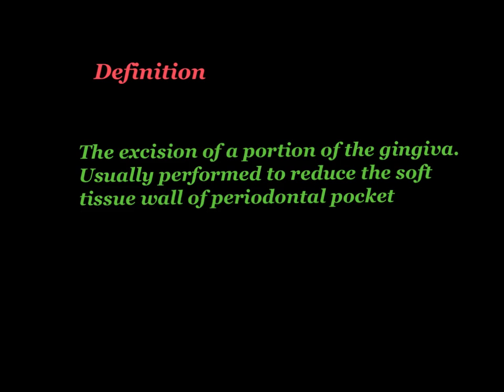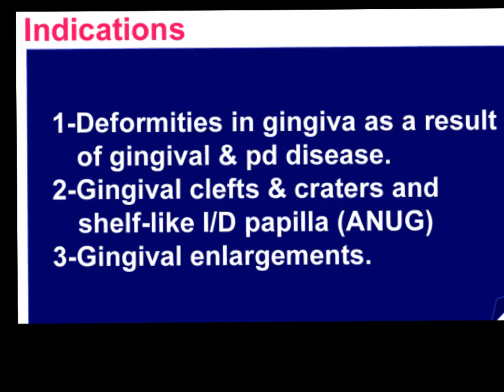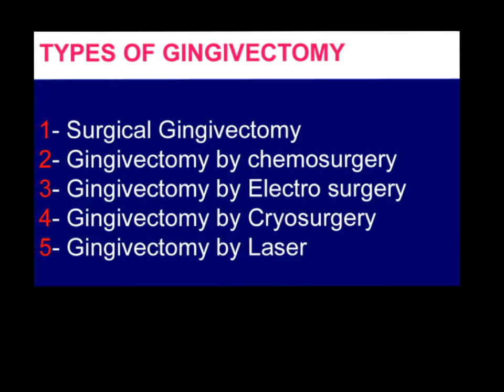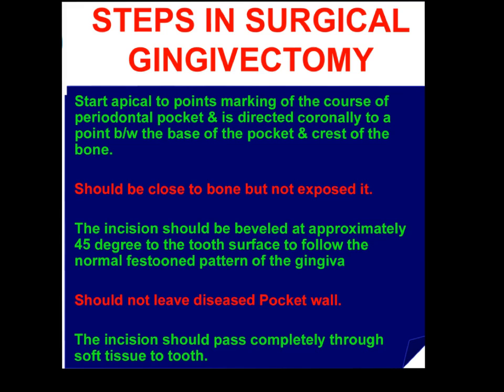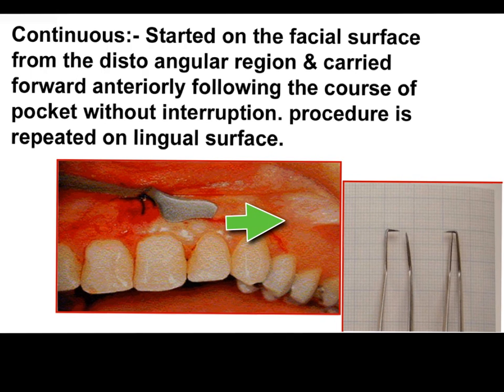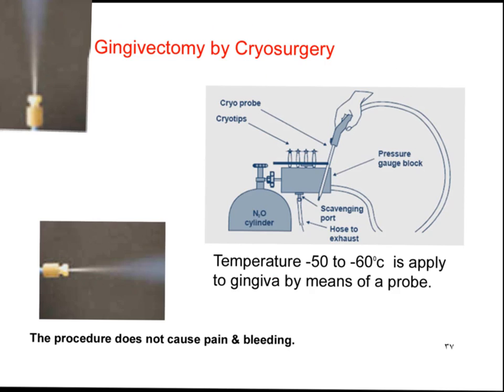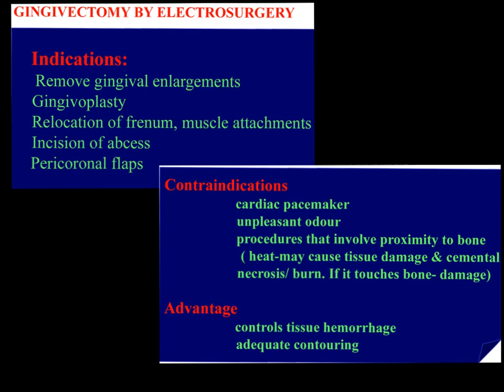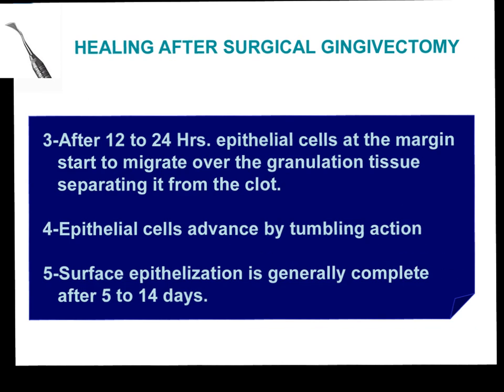Gingivectomy & Gingivoplasty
first summer session lecture